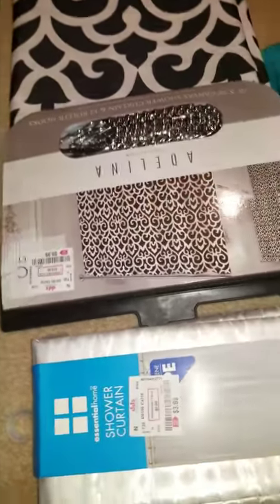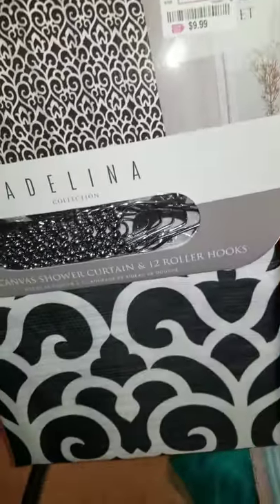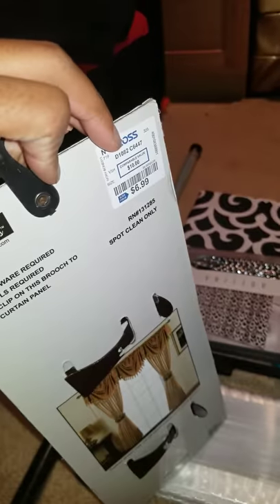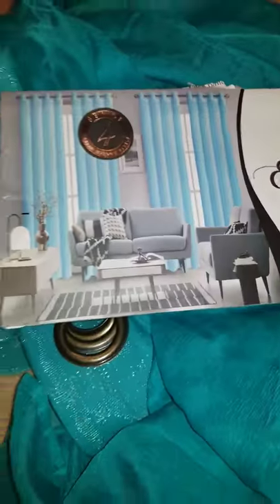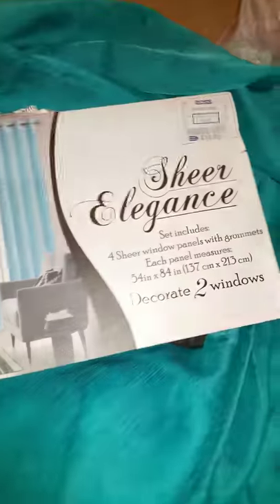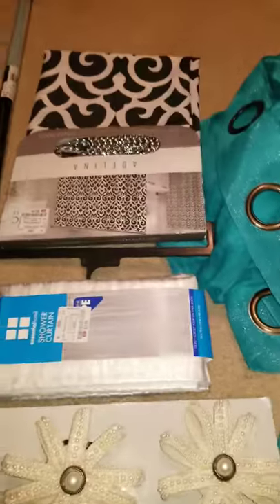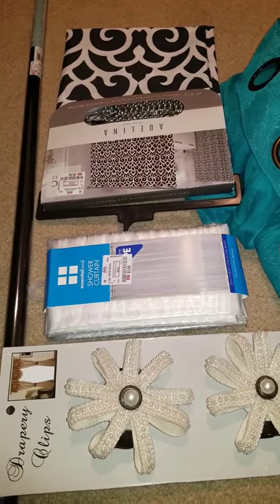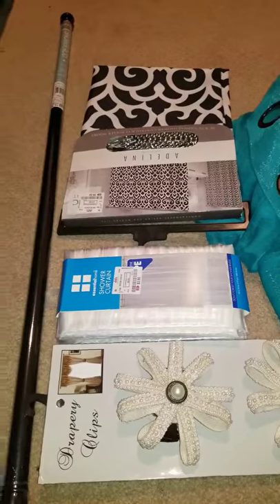Diy shower curtain bathroom decor supplies part 1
How to bring life to your bathroom through curtains and clips and colors